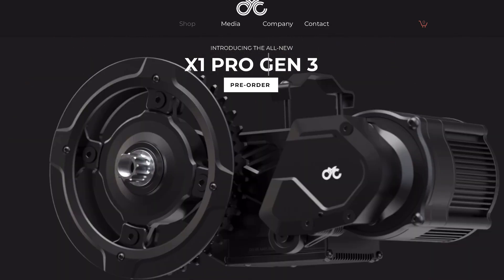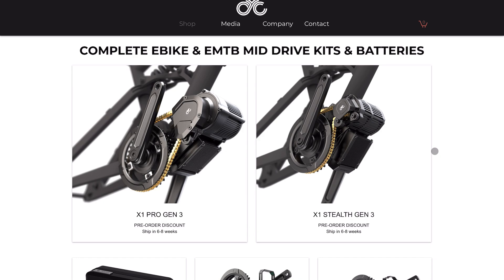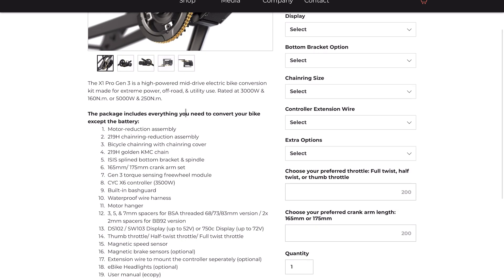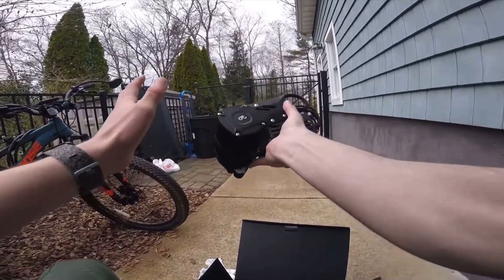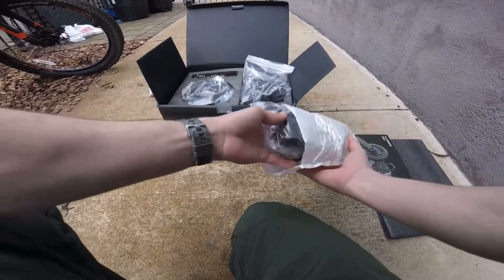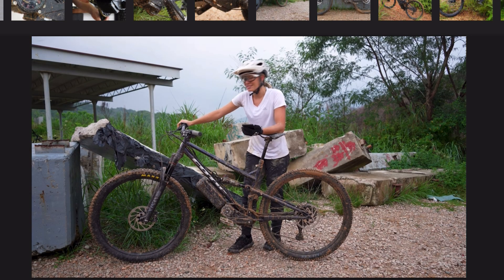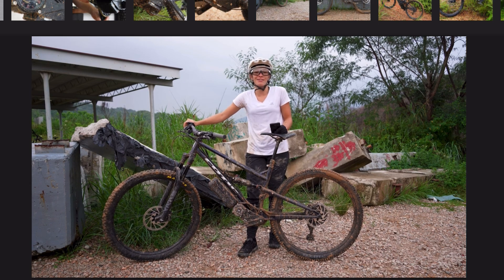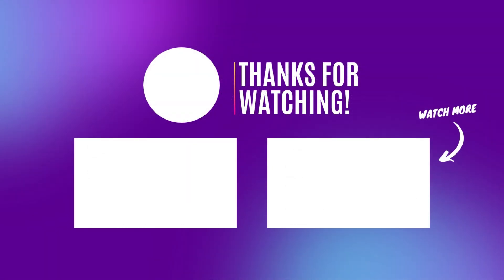This New Mid Drive Motor is almost Perfect - 2023 X1 Pro Gen 3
The newest and one of the most powerful mid drive ebike motors on the market. This mid-drive ebike conversion kit is the cyc x1 pro gen 3 and x1 stealth gen 3. This are comparable to the Bafang bbshd mid drive motor.
Let’s evaluate them and see if they are worth the upgrade.